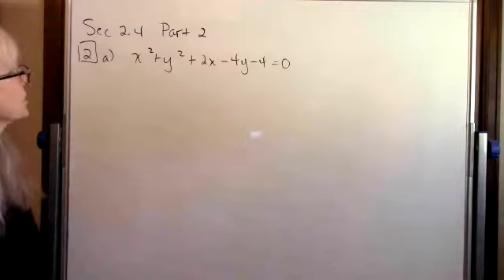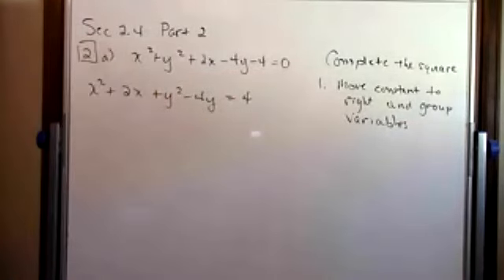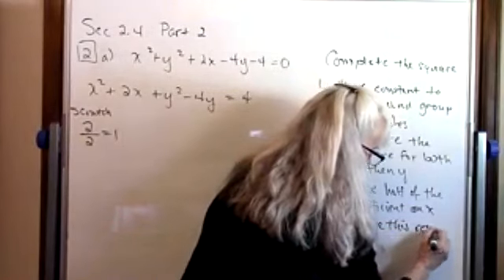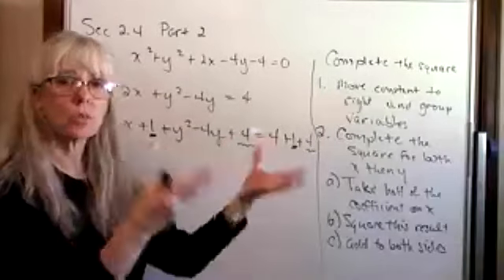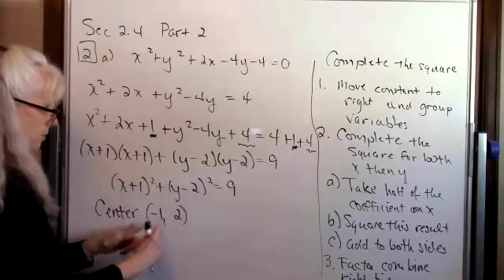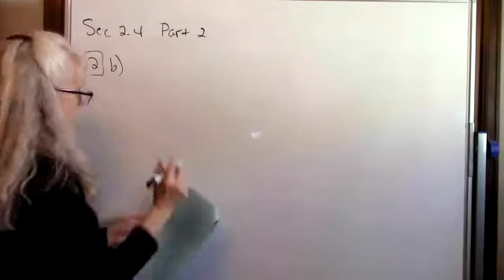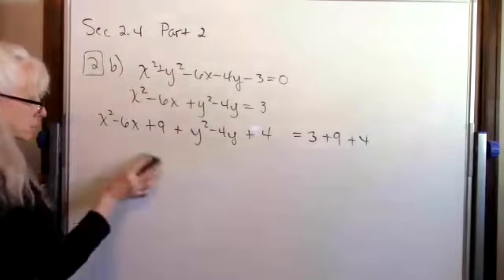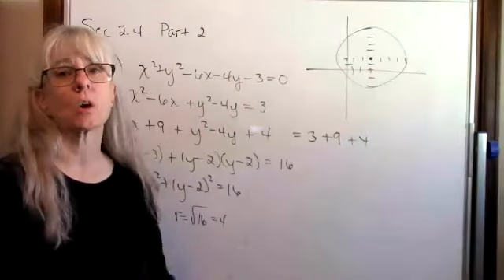Math 120 Sec 2 4 Part 2